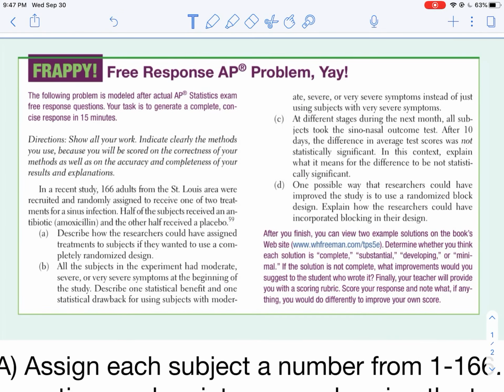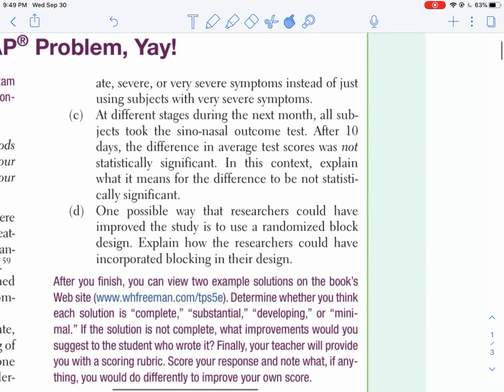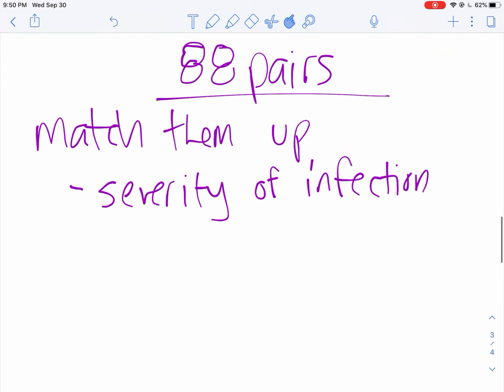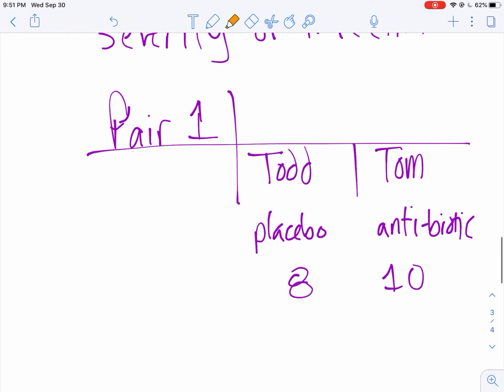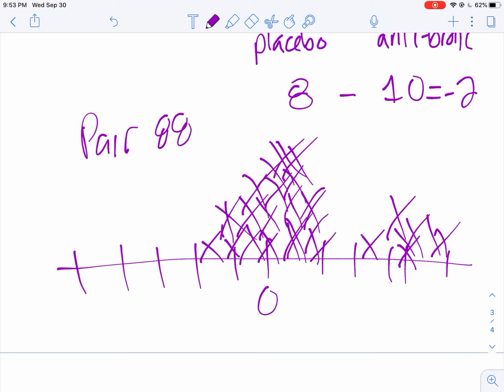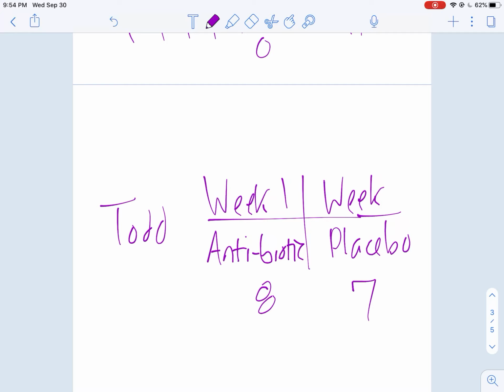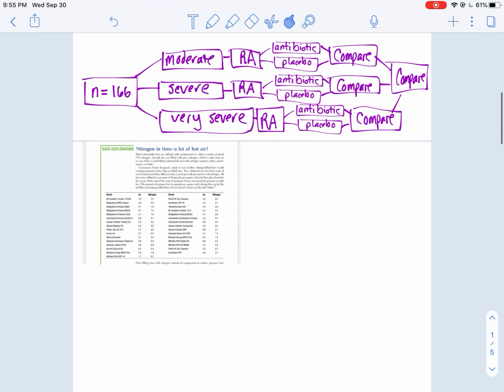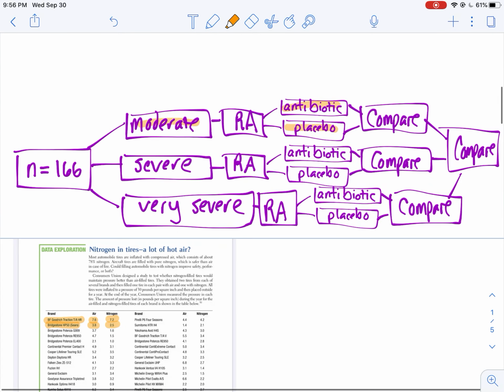Matched Pairs Design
Matched pairs design can be a difficult concept to grasp and implement. I discuss, breakdown, and design an experiment using matched pairs design in a number of different ways.